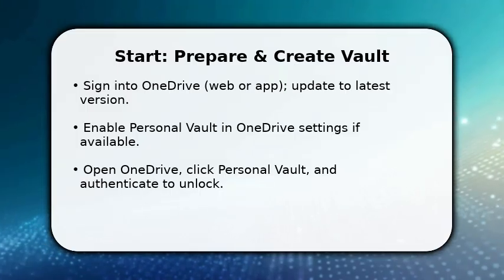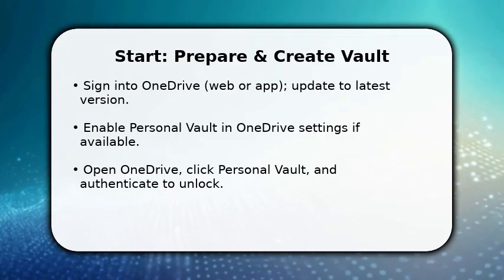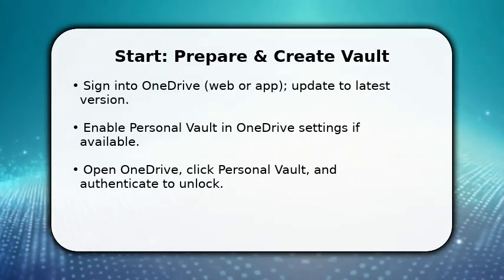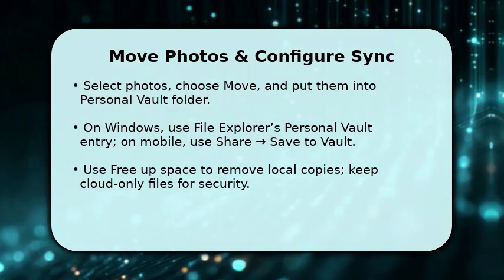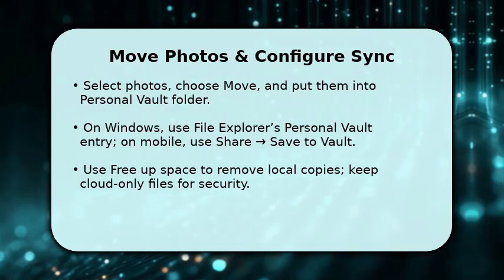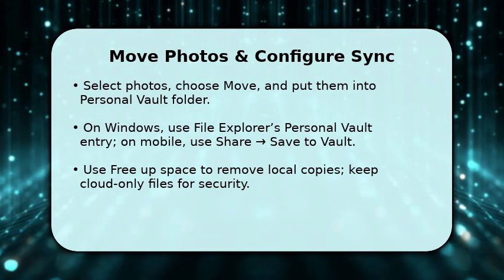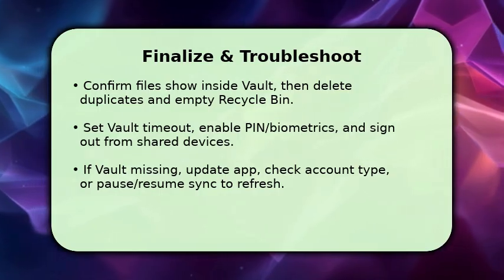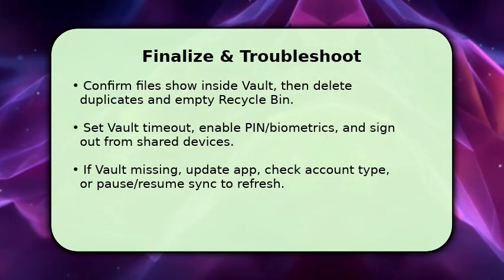How to Hide Photos in Onedrive (full Guide)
How to Hide Photos in Onedrive (full Guide) | 🔒 Surfshark VPN Deal — Stay private and secure. $1.99/mo + 3 Months Free ▸

Discover the step-by-step process to keep your photos private on OneDrive with our comprehensive guide. Learn about privacy settings, folder organization, and how to effectively hide sensitive images from prying eyes.

How to Hide Photos,